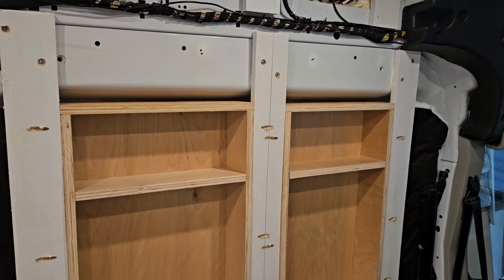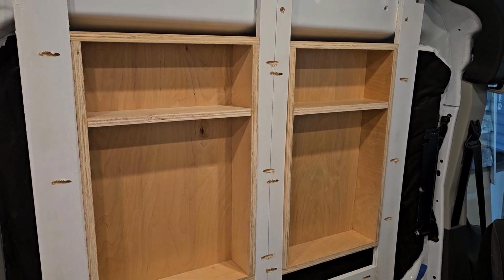My 5 Most Asked Van Questions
As a van builder, I answer a lot of questions.  Here are the 5 most frequent questions I get.

ELECTRICAL

🔍 Houghton AC
🔍 Bluetti AC300
🔍 Bluetti Aviation Plug
🔍 Shore Power Plug
🔍 Blue Sea Fuse Panel
🔍 12awg wire
🔍 14 awg wire
🔍Wiring Loom
🔍Solar wire cover
🔍Puck Lights
🔍 Push Button Toggle
🔍 12v Dimmer Switch
🔍USB Ports with blue light
🔍 12v Cig Port

PLUMBING
🔍 Pump Strainer
🔍 Water Pump

MISC
🔍3M Thinsulate Insulation
🔍Drawer Glides
🔍 Kilmat Sound Proofing
🔍 RV Cabinet Latches

The information in this video is for entertainment and informational purposes only.  We make no warranty, express or implied, regarding the effectiveness or safety of the contents of this video. In no way should the contents of the video, including the tools used, be repeated or tried by anyone. Viewers understand that anything contained in this video or linked to or from this video is the sole responsibility of the viewer and in no way provides an express or implied warranty as to the safety or effectiveness of any linked tool, product, or video.  Therefore, viewer agrees to release, waive, and discharge us or anyone affiliated with us, from any and all liability, claims, demands, actions, and causes of action whatsoever arising out of or related to any loss, damage, or injury, including death, that may be sustained by the viewer.

Jonnie's Journey
MidWest Van Builders
1114 Madison 403
Fredericktown Mo
63645